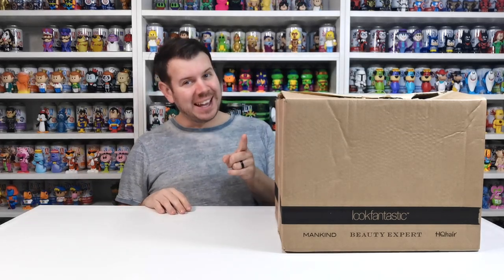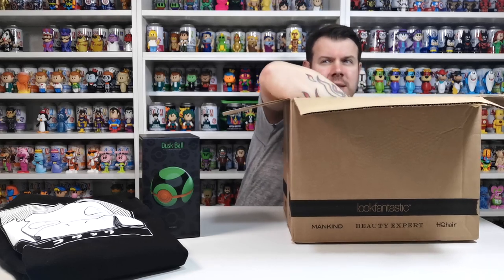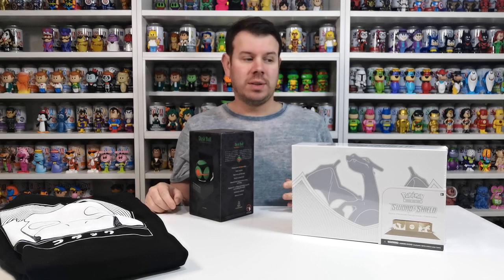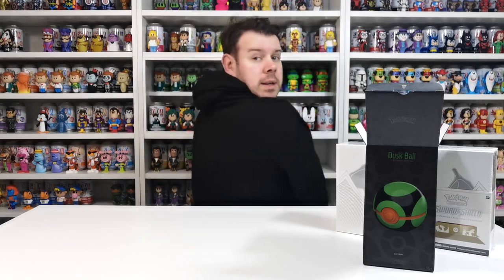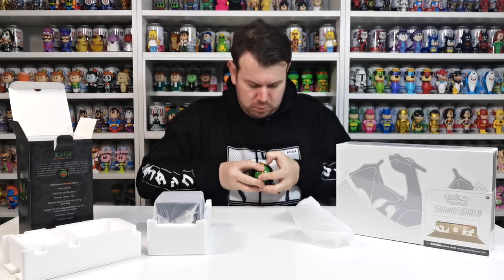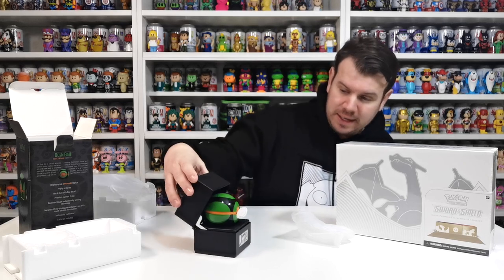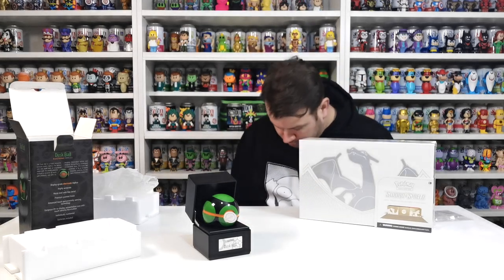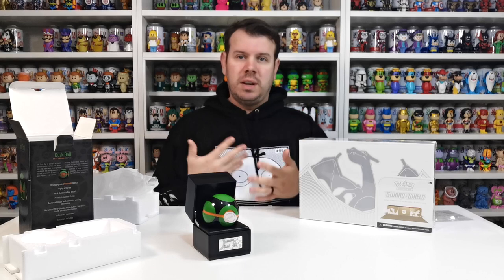Zavvi Pokémon Ultra Premium Hoodie Bundle With Die-Cast Poké Ball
- Pokémon TCG: Sword & Shield Ultra-Premium Collection—Charizard

- Pokémon Psyduck Unisex Hoodie – Black

- Wand Company Pokémon Die-Cast Dusk Ball Replica

Celebrate the Sword and Shield series and the era of Pokémon V, Pokémon VMAX, and Pokémon VSR with a hot shot who knows how to put that power to good use. Charizard turns up the fire as a trio of promo decks with an etched foil treatment and its giant max form shows off blazing style in a playmat, metal coins, and set of card boxes. Metal dice and conditioners complete this ultimate set of game accessories. And as you open the huge stack of booster packs inside, take a journey through Sword and Shield with an original booklet full of images and stats!

Each Pokémon TCG Ultra-Rare Collection—Charizard includes:

3 etched foil promo cards, 1 playmat featuring Gigantuar Charizard, 65 card sleeves featuring Gigantuar/Gigantamax Charizard, 1 metal coin featuring Gigantuar / Gigantamax Charizard, 2 metal condition markers, 1 acrylic Charizard marker, 16 Pokémon TCG booster pack from the Sword & Shield series, a player’s guide to the entire Sword and Shield series, & a code card usable in both Pokémon Go and Pokémon Trading Card Game Online.

No headaches here! This black Psyduck hoodie is hot off the press, printed to order just for you.

Fabric Composition:

Hoodies are made from pre-shrunk 70% Cotton, 30% Polyester. All hoodies are a regular fit.

Product Care:

Wash with similar colours
Wash at 30 degrees
Wash inside out

The Wand Company’s range of Die-Cast Poké Ball Replicas are the first officially-licensed premium collectible replicas for Pokémon fans.

This premium quality, highly accurate Dusk Ball replica is made with an engineered metal shell, has a deeply coloured surface that is sensitive to touch and proximity and features a brightly illuminated button and lift-to-display illuminated presentation case. This Dusk Ball promises to be a beautiful addition to any Pokémon collection!